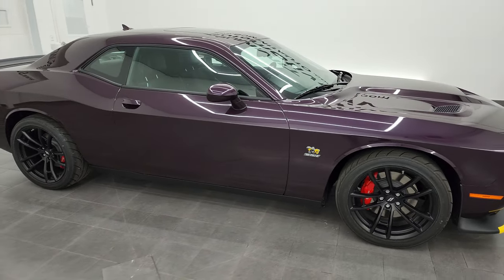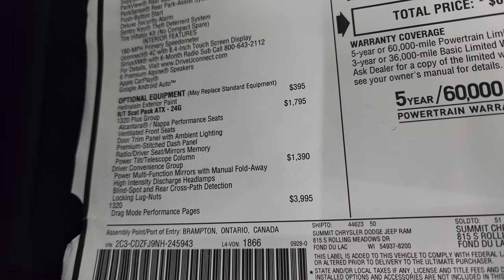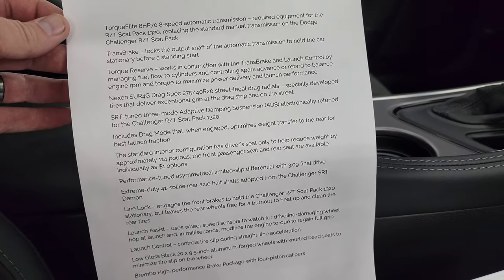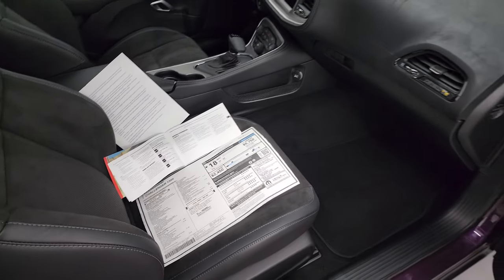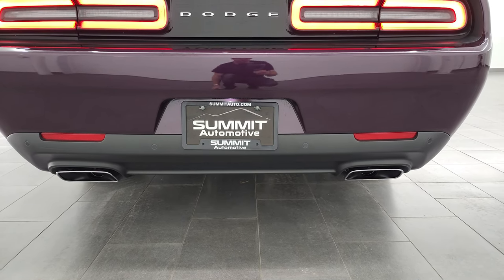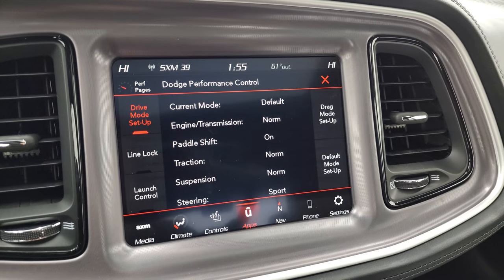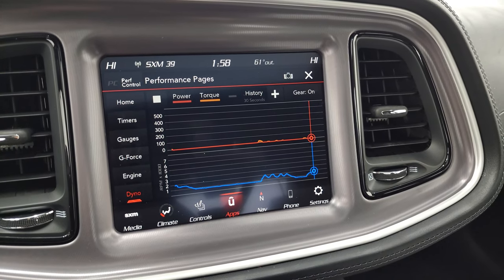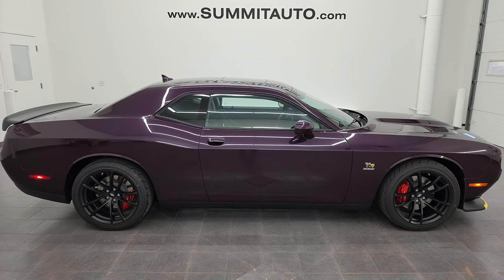2022 DODGE CHALLENGER R/T SCAT PACK 1320 PACKAGE WHAT DOES 1320 STAND FOR? HELLRAISIN 22T168 SOLD!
This 2022 DODGE CHALLENGER R/T 1320 DRAG PACKAGE IN HELLRAISIN PURPLE FOR SALE IN FOND DU LAC OSHKOSH WISCONSIN 54935 is the vehicle we did walk around review of today.

Thank you for checking out this video of this 2022 DODGE CHALLENGER R/T 1320 DRAG PACKAGE IN HELLRAISIN PURPLE FOR SALE IN FOND DU LAC OSHKOSH WISCONSIN 54935

STOCK: 22D168
PRICE: $62,285
MILES: 14
MAKE:  DODGE
MODEL: CHALLENGER
VIN: 2C3CDZFJ9NH245943
LOCATION: FOND DU LAC OSHKOSH WISCONSIN, 54937 TRUCKS ON 41